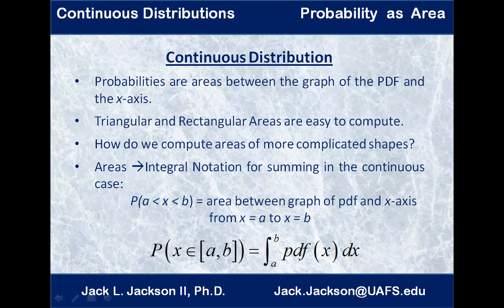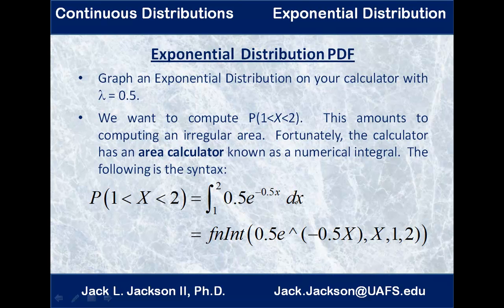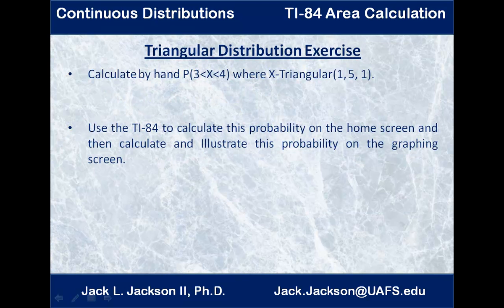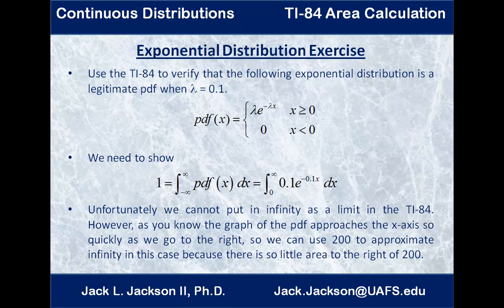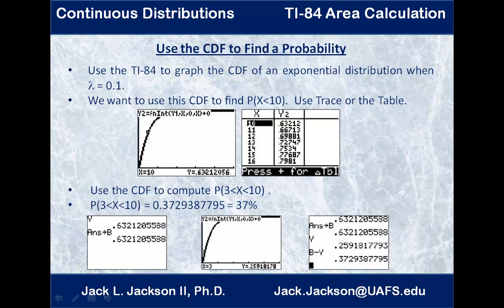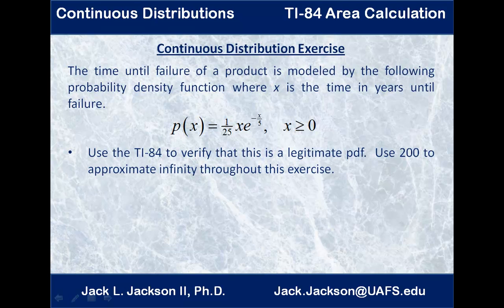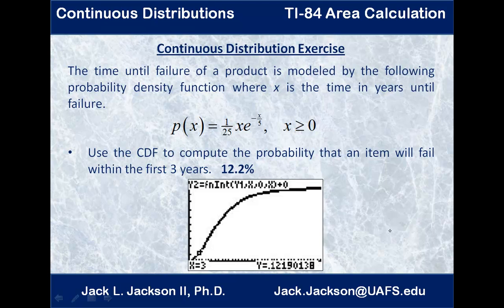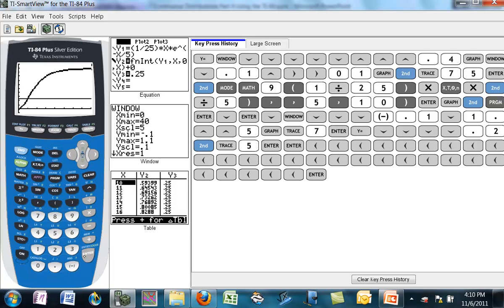Statistics 3.5.1 Continuous Distributions Using the TI 84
We use the TI-84 to compute probabilities, inverse probabilities,  distribution parameters, and graphs of the CDF and PDF given the formula for either the CDF or PDF.